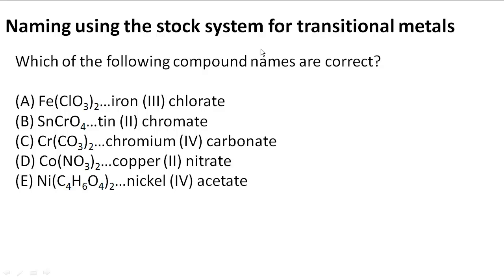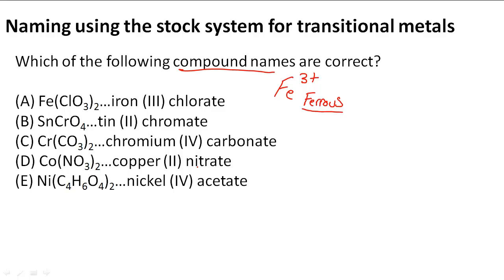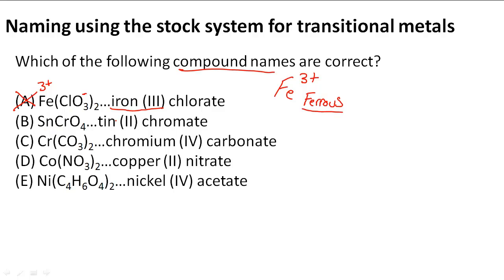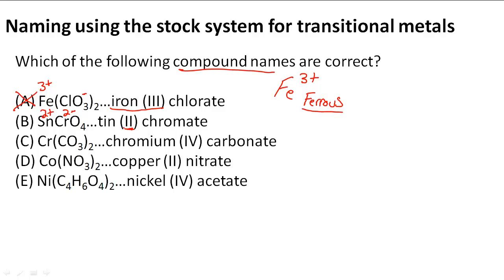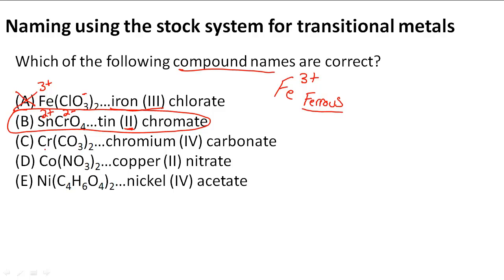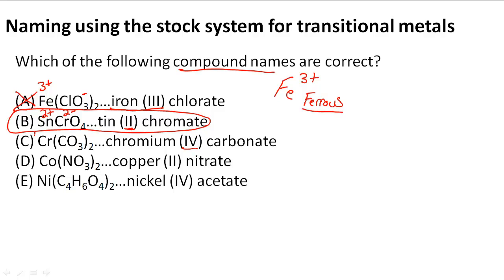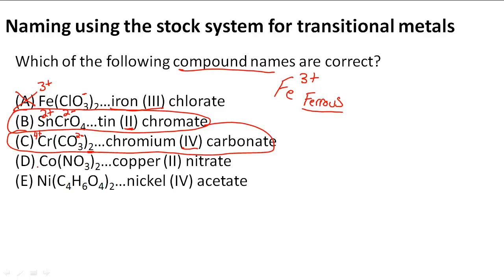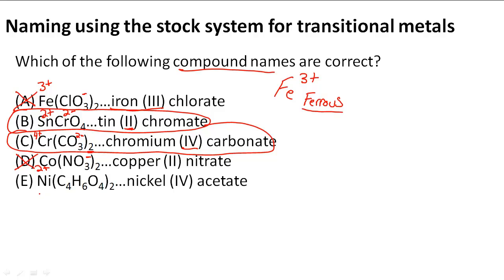Naming using the stock system for transitional metals